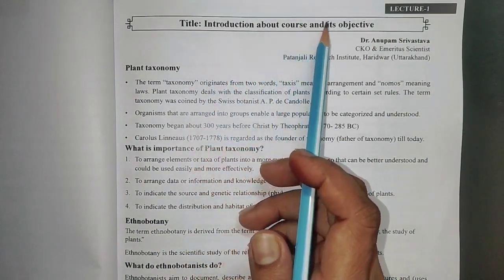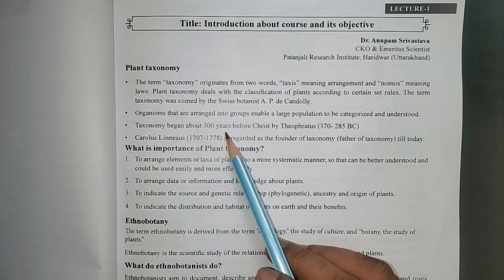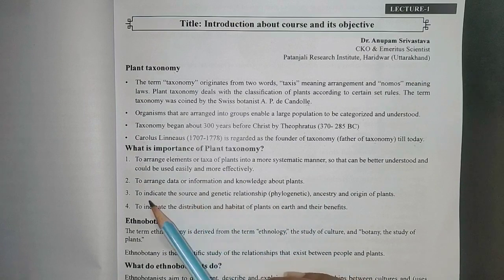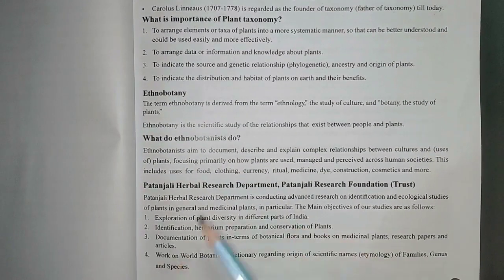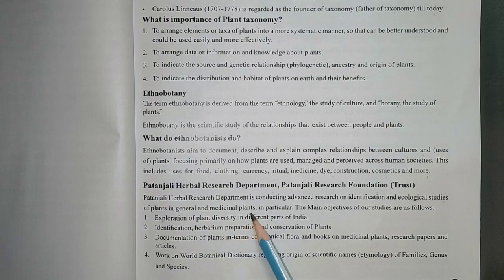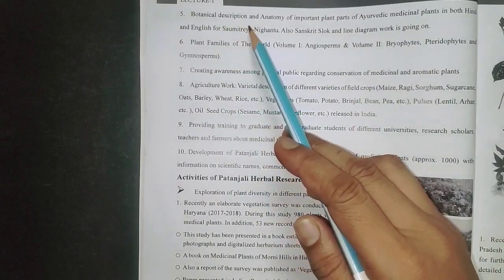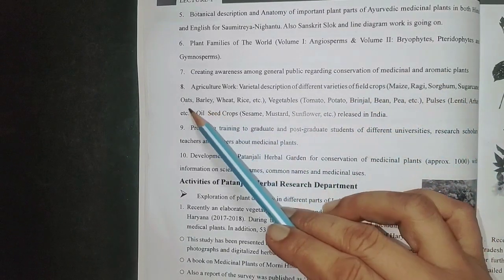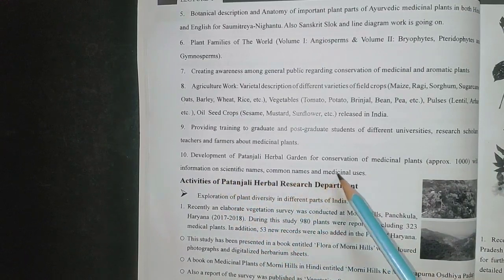🌿🌱Plant taxonomy - Introduction about course and it's objective 🌿🌱